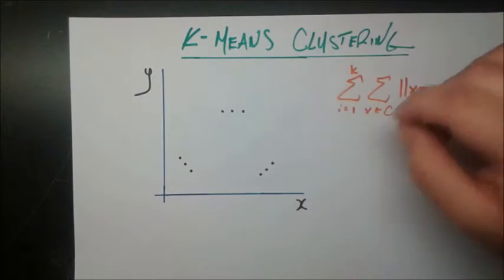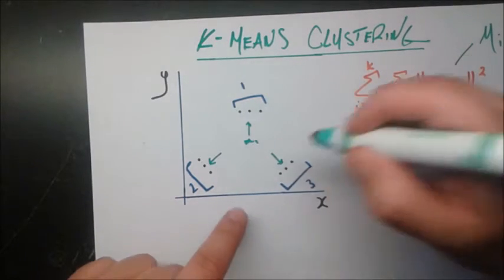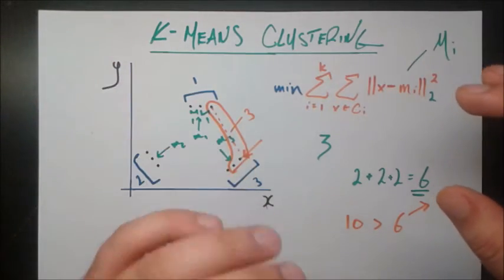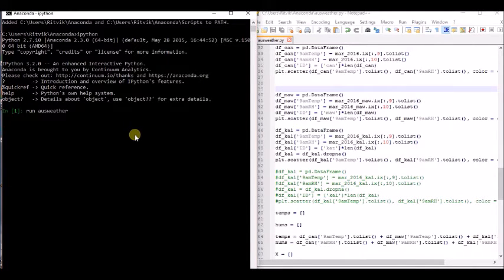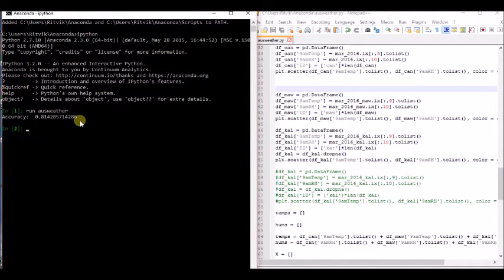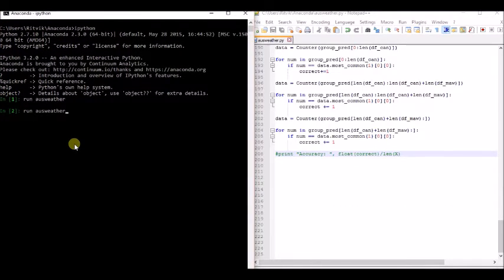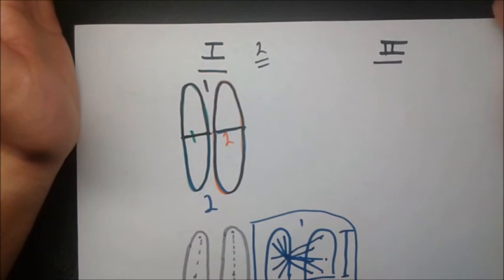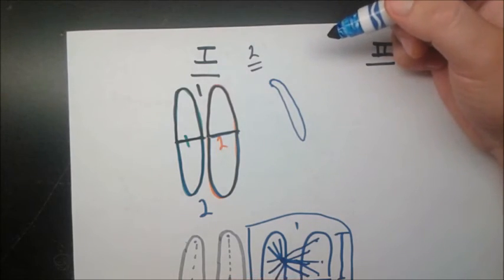K-Means Clustering - Predicting Weather Geography